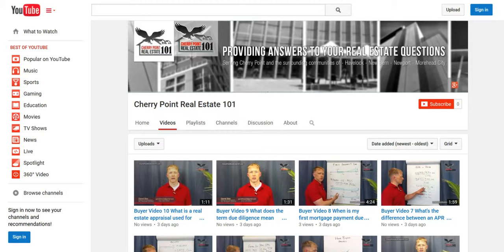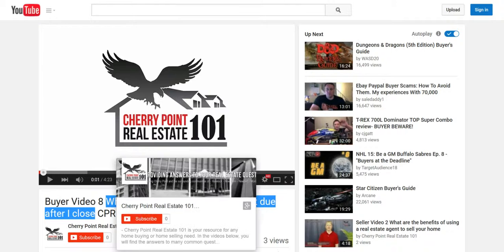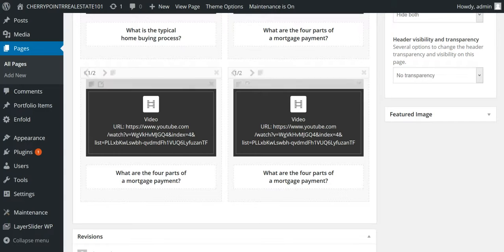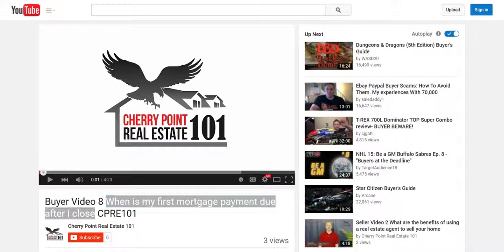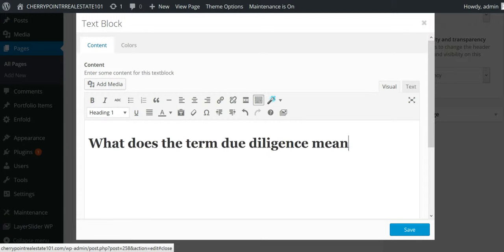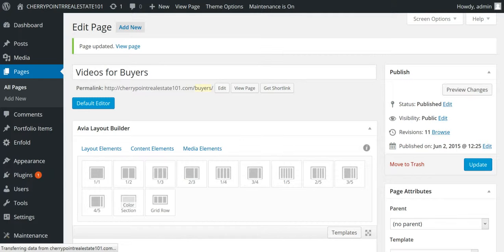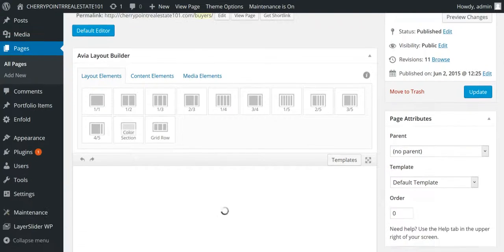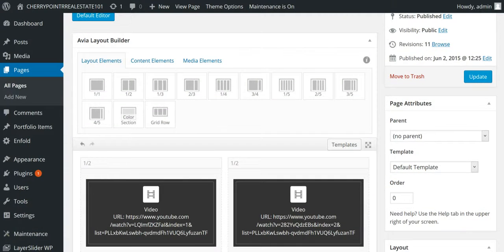How to create video page with enfold Theme - WordPress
Learn How to create video page with enfold Theme - WordPress